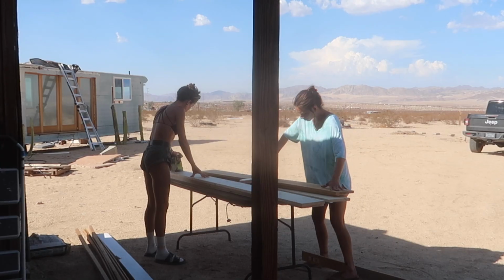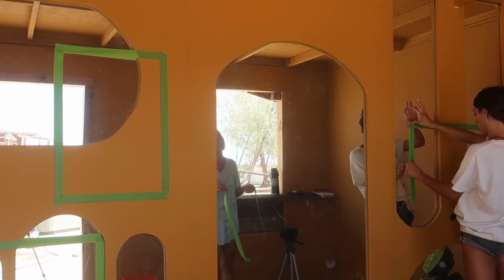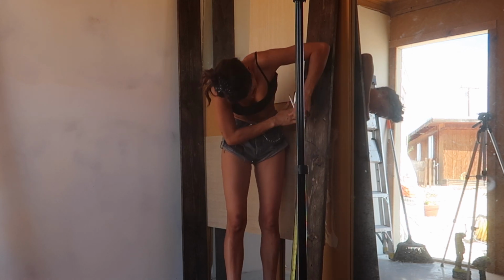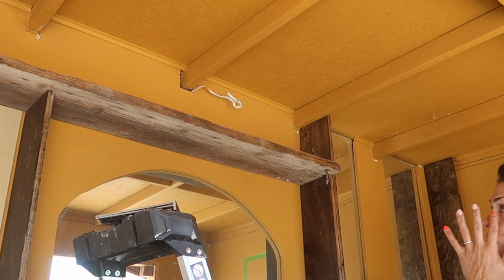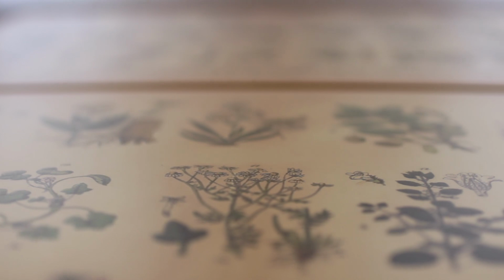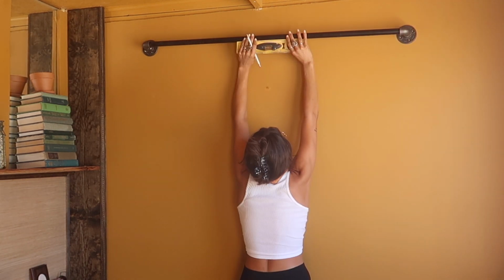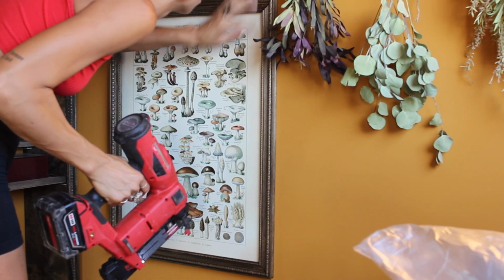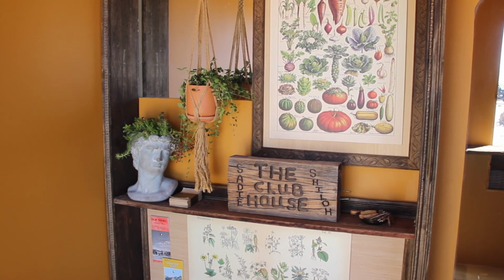Fixing A Room Makeover I Actually Hated DIY'ing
It is so interesting revisiting this space because I feel like a totally different woman now and don't recognize who decorated this to begin with. That is why I always say don't feel weird about revisiting a space because it should evolve with you. I am happy that I am keeping the yellow and working with it since in person when you walk into this space, it's hard not to feel the room is hugging you. This color does something to you man. I decided to make this room where all my passions outside of carpentry and interior design can live. I am truly falling in love with this eclectic meets industrial vibe we have going on throughout the party pad.

Stain "Jacobean"
Total Boat Halycon Finish
Foam Brushes
All decor and books are thrifted throughout the couple of stores I love here in the desert: Mojave Flea Market, Sky Village Swap, Shop Route 62, Pioneer Antiques

Camera Tripod
Canon Point and Shoot
Memory Card
Sigma Lens
iPhone Tripod